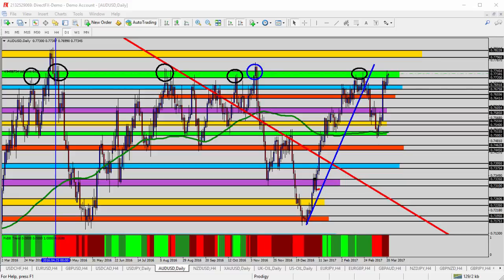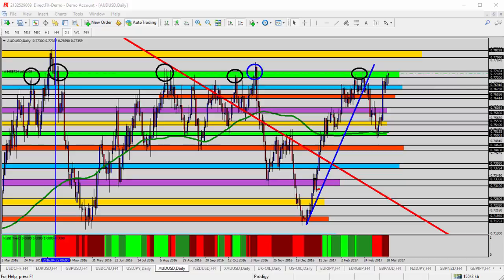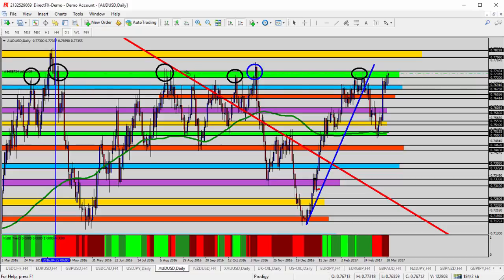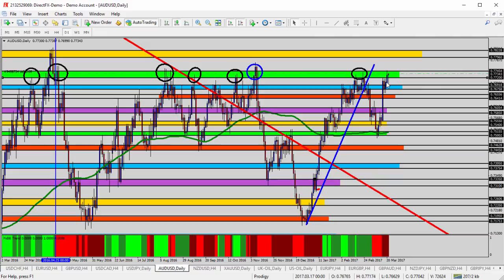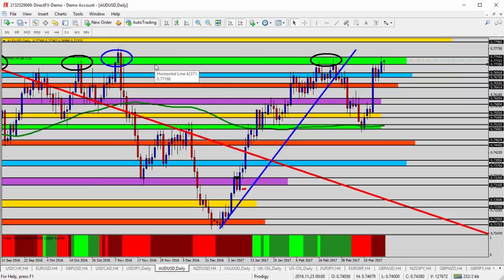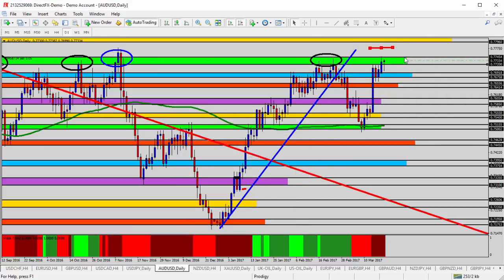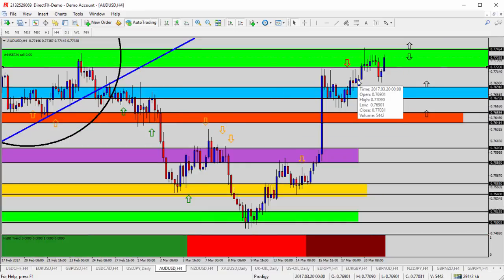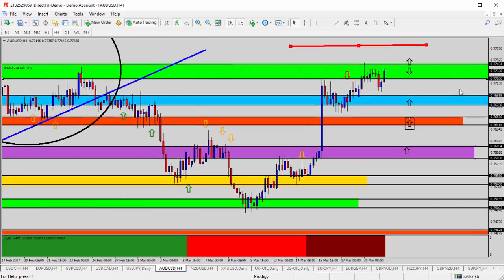Trading Forex - Forex Update: Selling AUDUSD into Key Historic Resistance Zone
So, the probability tells us that there’s a good chance that we’re going to find at least some intraday resistance. Yesterday we did. We found some intraday resistance into this level. Let’s go and zoom it in a little bit here on the daily. Let’s go in a couple of times. You could see yesterday. Actually if we go back four days, finding resistance into this green zone. We’re tapping a little bit into it today, but definitely finding resistance into this green-shaded area, as you would expect as the history tells us.

So, what I’m going to do is go ahead and take a short here into this level. 0.7735 is my order that I’m taking here for the AUDUSD today. We have minimal risk. The risk is of course it breaks above this green zone. So, what I’m actually going to do is place a stop loss that will be just above the green zone. That way, if it breaks above it, we don’t have too much risk. We don’t stand losing a lot of money if it breaks finally above that level. If it doesn’t and finds its resistance, we’ll look at, first, to target the blue-shaded area.

We know that that has some historical support there in that area. Beyond there, we could look to target the orange zone or even lower down to the purple zone. But the first example here that we’re looking at is looking to go short here on the AUDUSD into the green-shaded area, targeting the blue or the orange zone on the way down.

Let’s take one last look at the four-hour timeframe. And as we get down here to the four-hour timeframe, we are seeing a little bit of a bullish move as it pushes back into the green-shaded area. But as long as it stays underneath 0.7745, I still think that this is a viable low-risk, high-reward opportunity. Again, it’s not too hard to see here on the four-hour timeframe that the blue zone would be your first target. You could see what happened the last time we bounced off of this level right here. We came down to the blue zone. And then, beyond there, we’ll go to the orange zone if it breaks through there. And even down to the purple-shaded area down here towards the middle bottom of the chart.